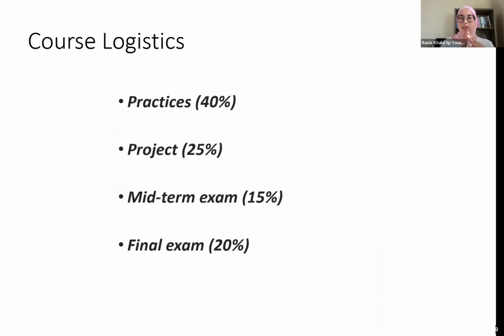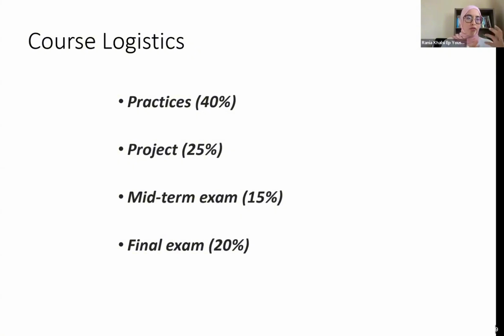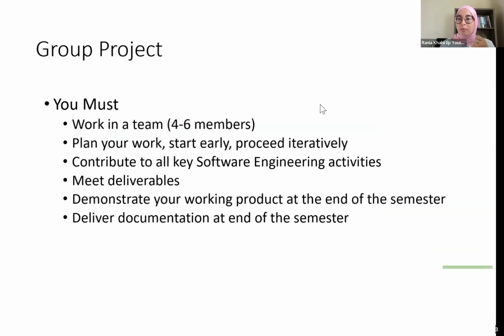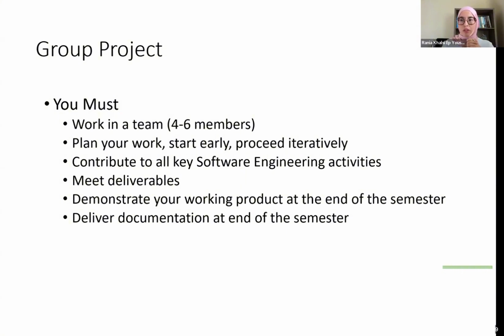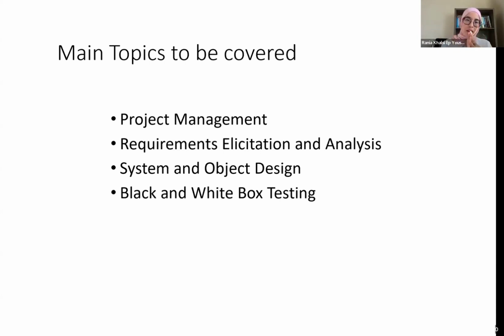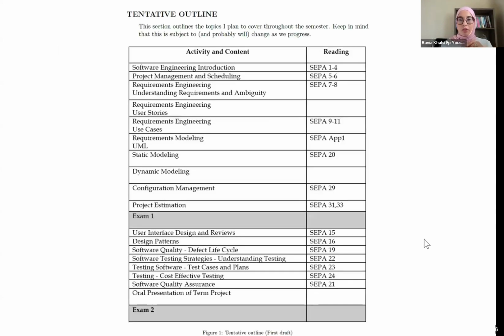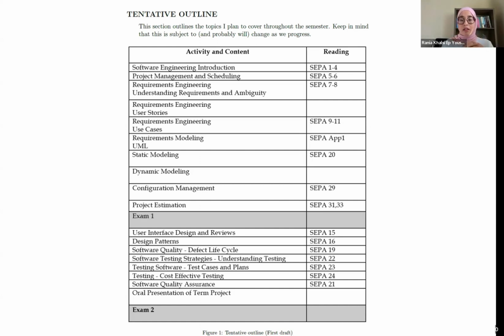CIS 350 - Course logistics